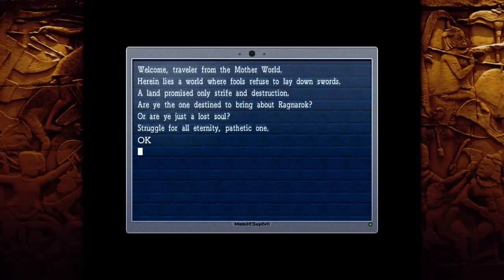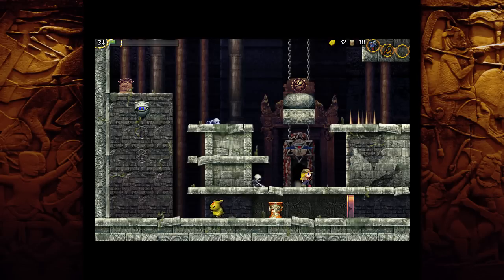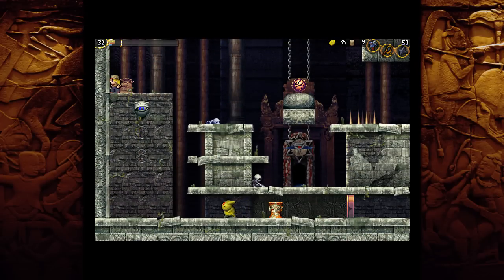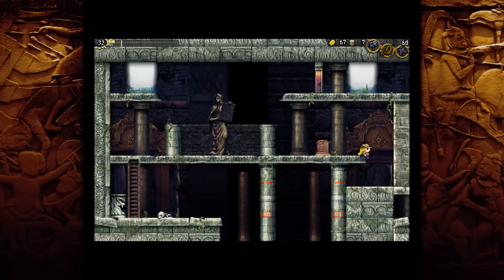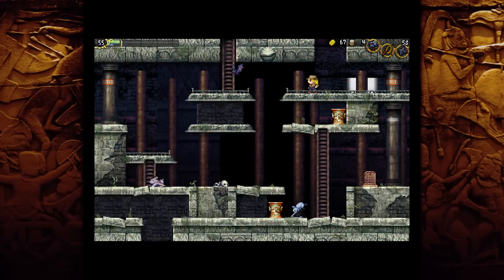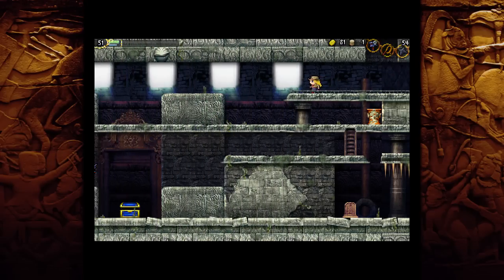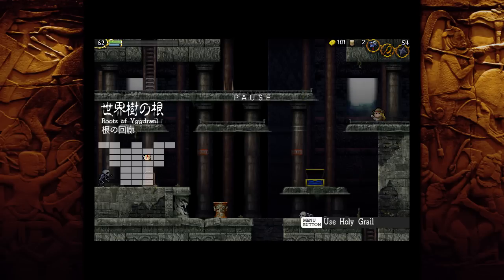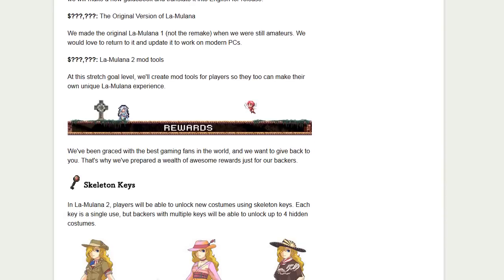Demo Friend - La-Mulana 2 (PC)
More La-Mulana?  Yes, please.